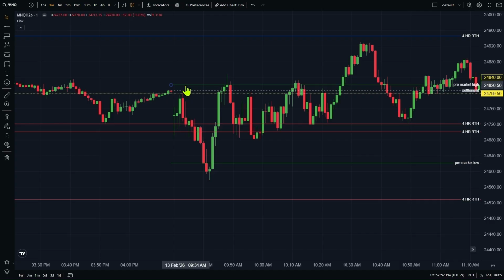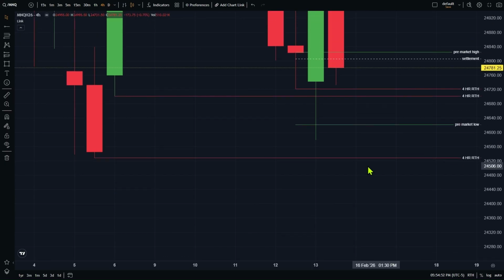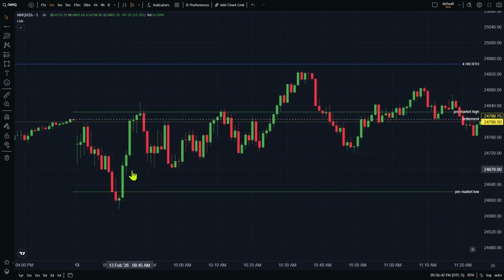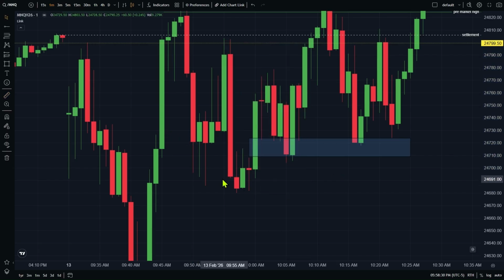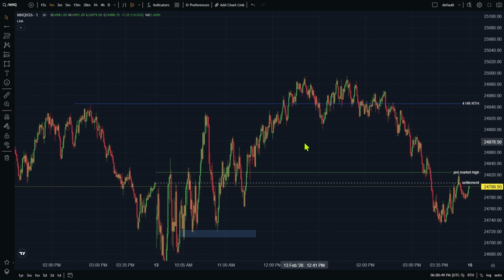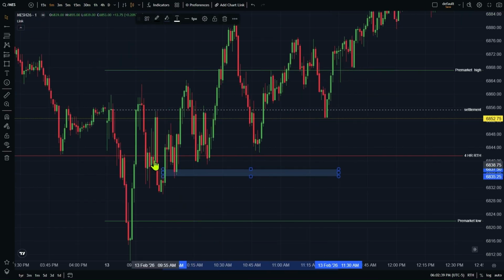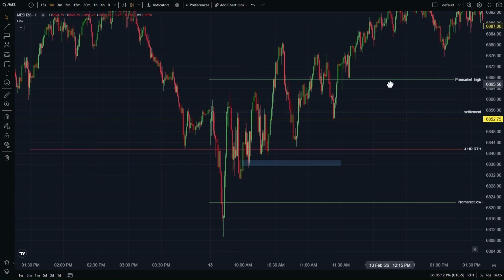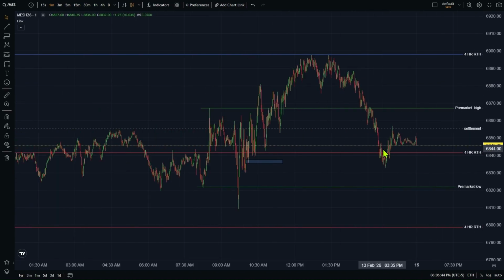Frustrating Friday reversal patterns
How to become a successful day trader, How to pass prop firm challenges, How to become consistent profitable, day trading, Nasdaq Futures, How to get funded with topstep, top step. Opening Gaps, Topstep, , NQ, ict, fair value gap, DAY TRADING, profitable trader, futures trader, how to trade futures, get funded with topstepx, price action trading, Technical analysis, How to trade using price action, ICT concepts simplified, Inner Circle Trader, How to get started in trading, Is trading gambling, how to invest like a pro, How to grow your account, Why most traders fail, How to become a disciplined trader,